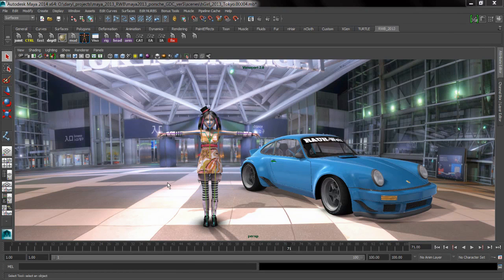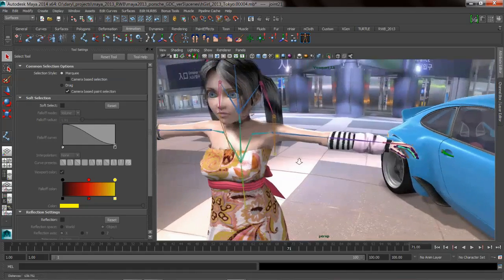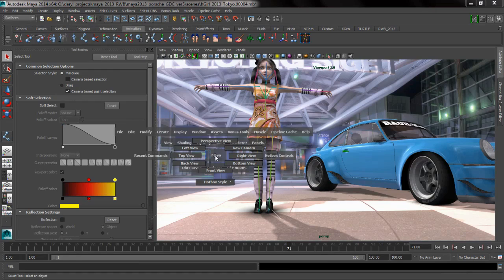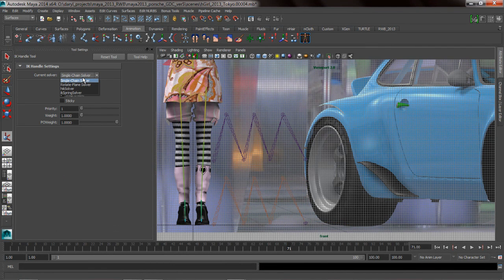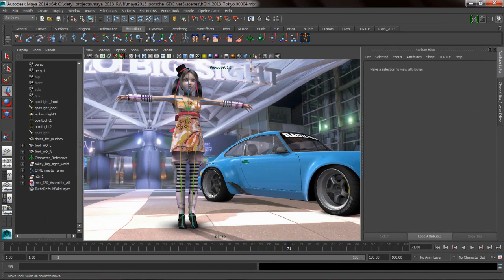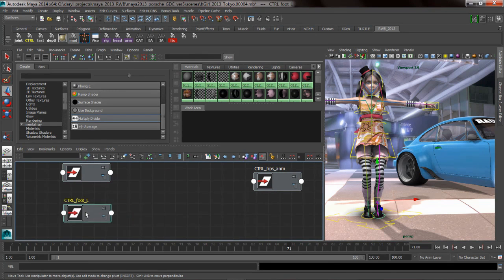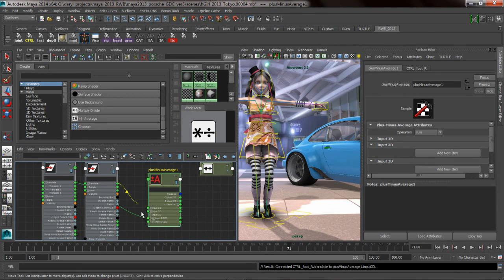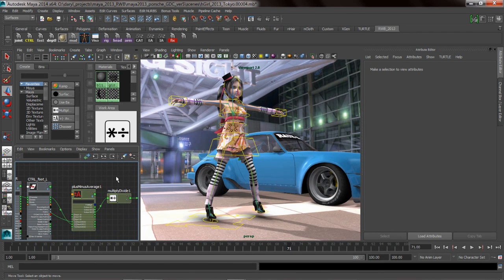Maya Tips and Tricks from AU 4_of_5 - Rigging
Some more tips and tricks from my Autodesk University Class this year.  Again, sorry about the audio/voice I was a little sick:-)